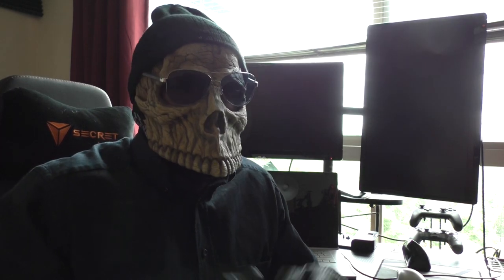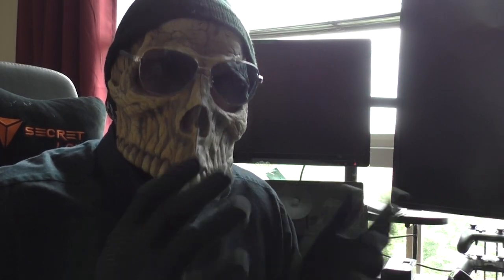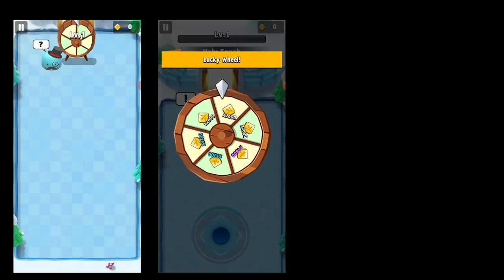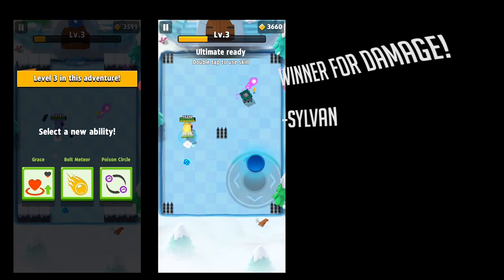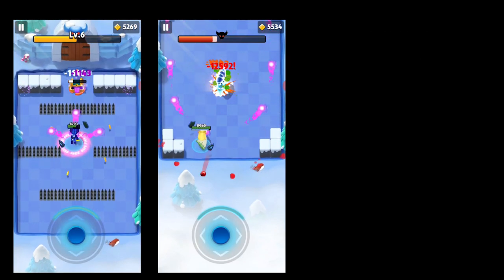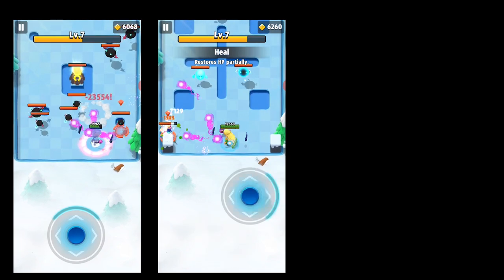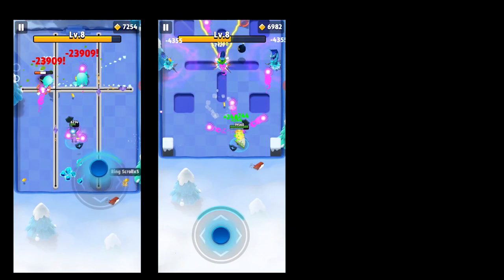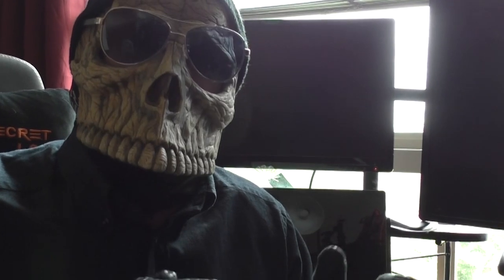Sylvan vs Shade, The Best Hero Is??? | GazdaPlays | Archero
In this video guide, I cover which is the best hero in Archero out of the two very expensive characters, Shade and Sylvan. Shade was introduced in the newest Archero update, patch 1.4.5. In this Sylvan and Shade gameplay video played on Android mobile, not iOS sorry, we dive into the pros and cons of them both and which hero is ultimately the best to upgrade in 2020, and which is worth it and the best overall hero to use! You could consider this my review of the stats of Sylvan officially, and for full transparency, I am using ancient legendary items in this video. The ancient legendary stalker staff. For those reading this description, I will tell you, Sylvan vs Meowgik, I pick Sylvan. Hehe. What do you guys think? Let me know down below!

⏳:TIMESTAMPS:⏳
0:00 - Intro - Sylvan vs Shade, The Best Hero Is??? | GazdaPlays | Archero
1:19 - Sylvan & Shade Stats Overview
1:52 - Frozen Pinnacle Playthrough - Gear Chosen
2:23 - Sylvan Base Attack
2:39 - Shade Base Attack
2:56 - Base Attack WINNER IS. . .
3:18 - Sylvan's Elemental Ability
4:19 - Shadow Shade Ability
5:16 - By The Numbers The WINNER IS. . .
6:16 - Shade's Greatest Strength
7:00 - Pros & Cons - Con For Both
7:35 - Pros & Cons - Sylvan's Pros
8:19 - Pros & Cons - Shade's Pros
9:10 - My Thoughts, Who I'm Using. . .
9:37 - Closing Thoughts
10:14 - Outro
Gear I Use:
📹 - Panasonic Full HD Camcorder
🎙️ - Rode Shotgun Microphone
🎧 - Razr Nari Ultimate Gaming Headphones
🗜️ - Neewer Tabletop Tripod
🛡️ - Joby Gorilla Tripod
📐 - Me Foto Phone Holder for Tripod

Leave a comment on something you'd like to see me cover and I will do my best to get to it! SMASH THE LIKE BUTTON for the YouTube Algorithm, really helps out my channel!